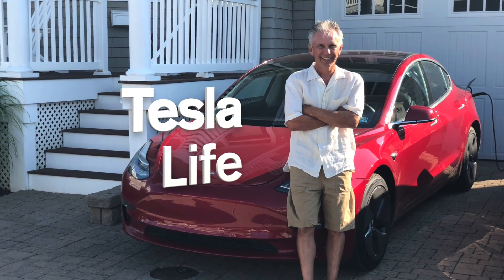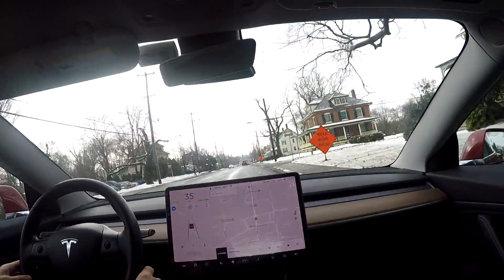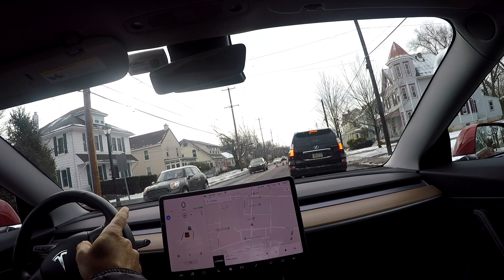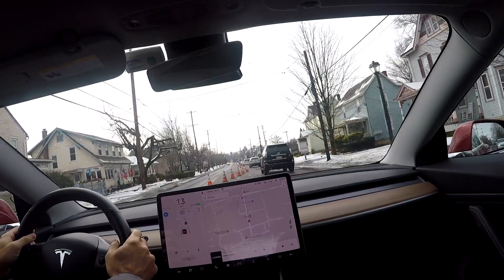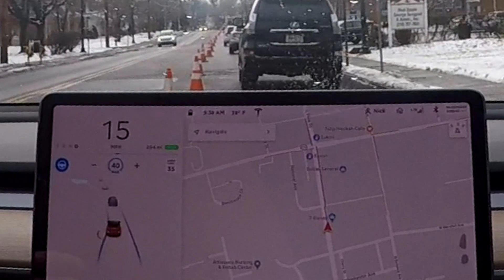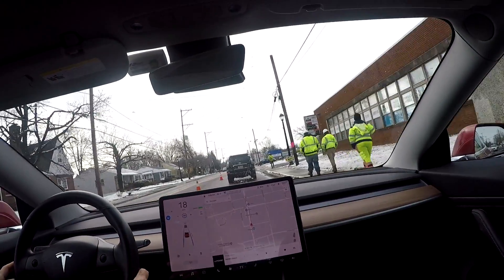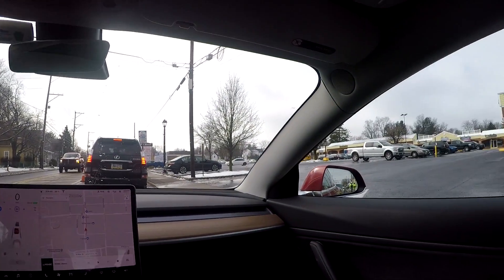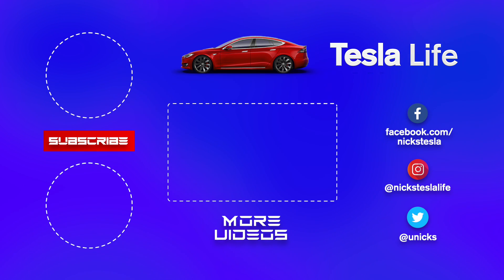Tesla Recognizes and Avoids Road Cones!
Day 351 - I came across some road cones while in Autopilot on a local road and the Tesla recognized them and steered to avoid them! tesla, teslamodel3 @elonmusk